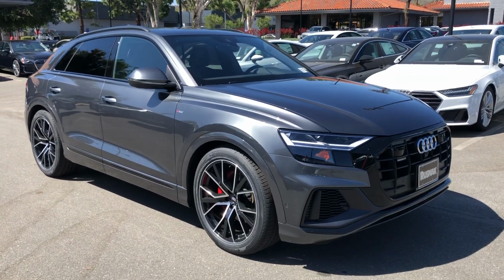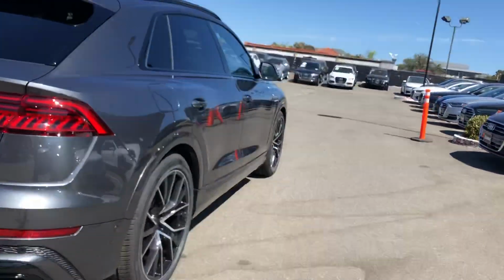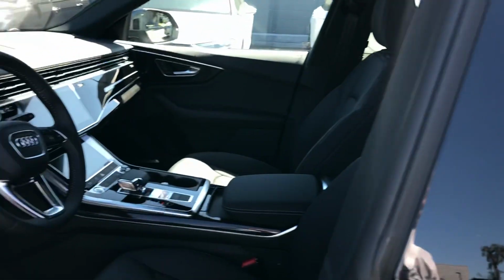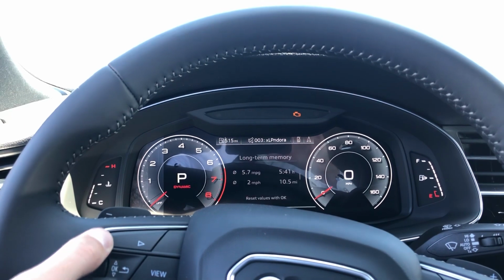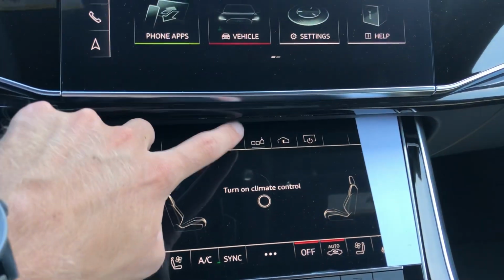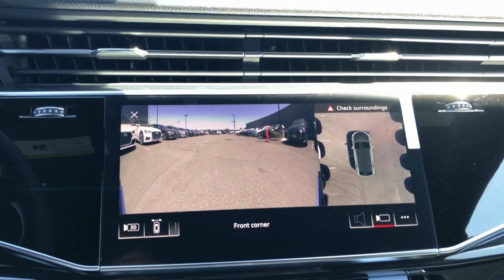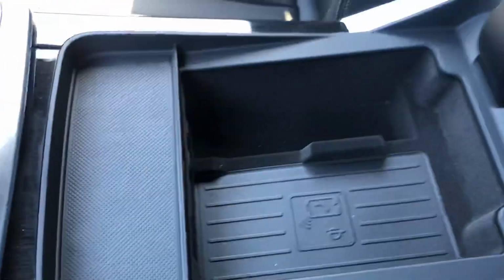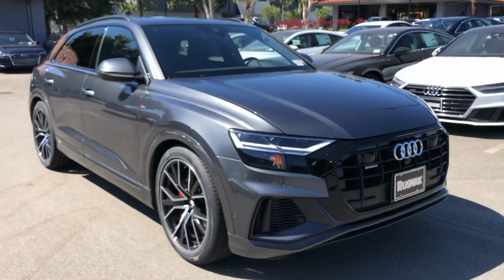2020 Audi Q8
Hey Guys, I hope all is well during these interesting time. I wanted to bring you a nice walk around of the 2020 Audi Q8. I thought this spec was worth shooting a video for you guys. Let me know if you have any questions about it. Thank you guys!